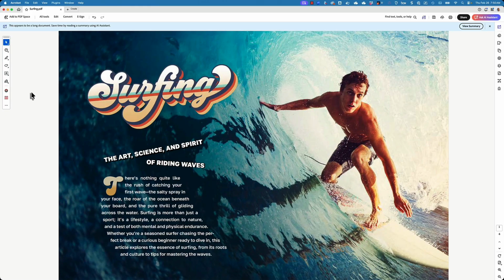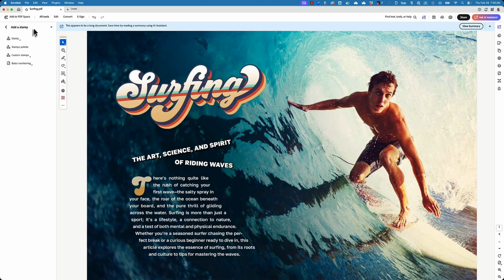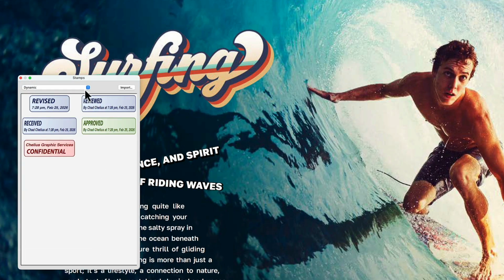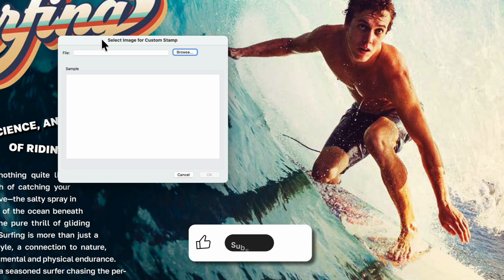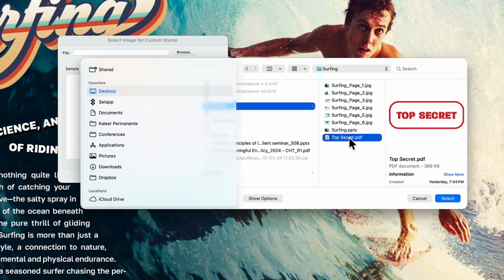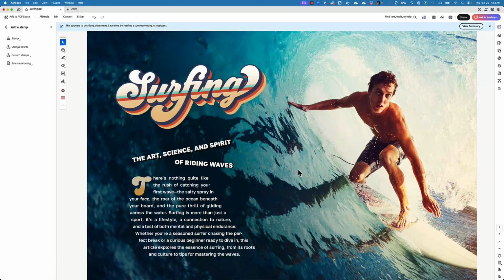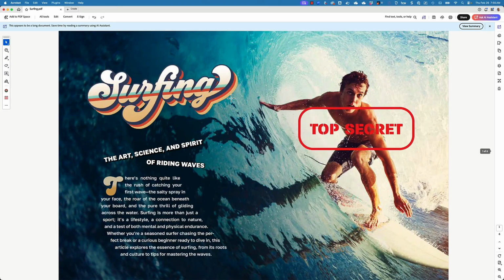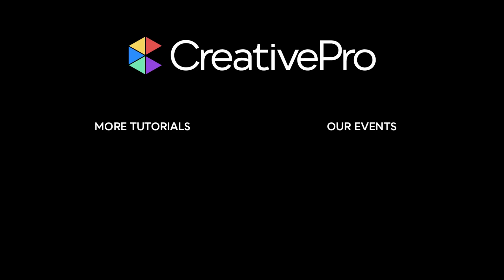Create a Custom Stamp in Adobe Acrobat Pro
In this Acrobat how-to video, Chad Chelius demonstrates how to make a custom stamp for your PDFs. After a quick tour of the default stamp options, he shows how to import your own image file to create a unique stamp. Finally, Chad explains how to name your stamp, organize it into a custom category, and place it in your PDF.